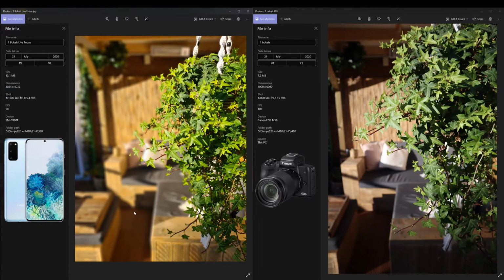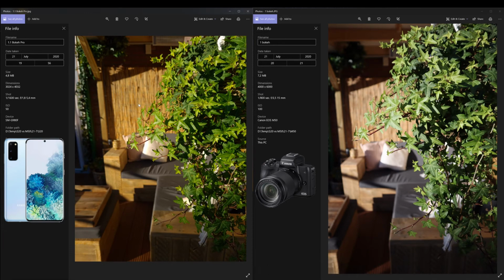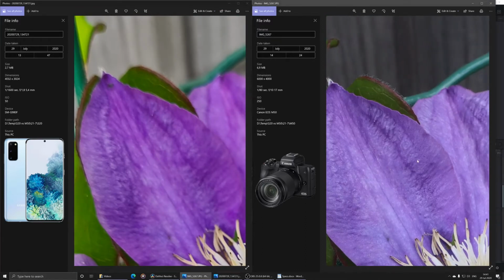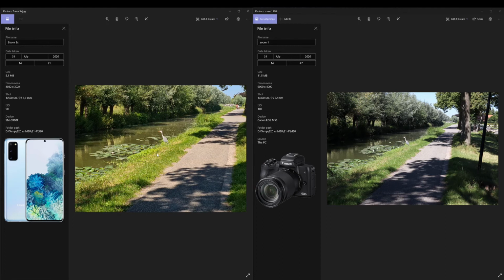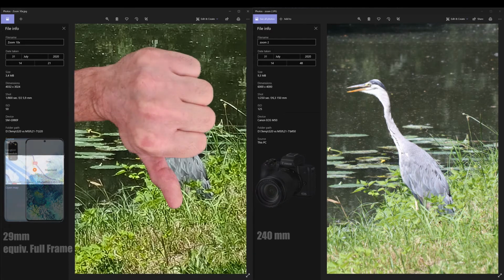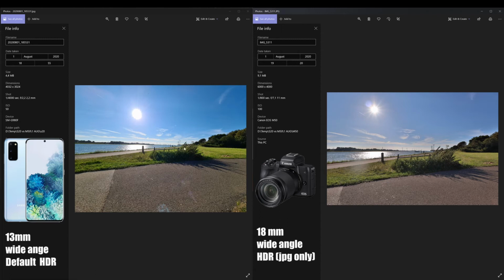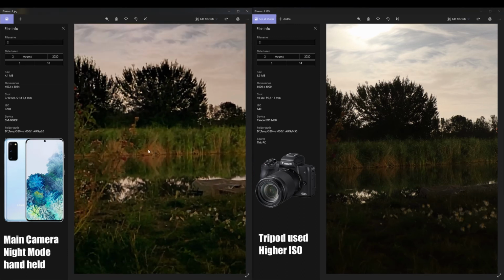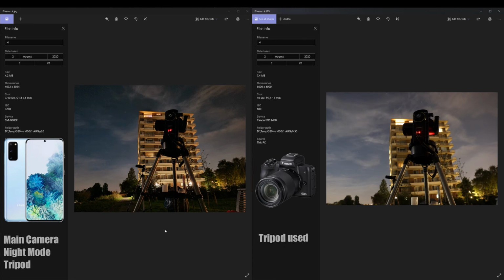Picture Quality: Samsung S20 vs Canon EOS M50 (July 2020 update)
I installed all the latest updates on the S20 (July 2020) and compared the picture quality of the S20 vs the M50 using various modes.

Index

0:00 Intro
0:23 Bokeh (Live Focus)
3:18 Macroshots
6:10 Zooming
8:24 Flash
9:09 Wide Angle & HDR
11:31 Night Shots & Night Mode